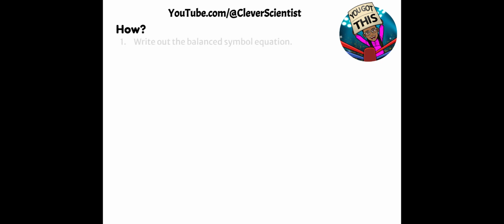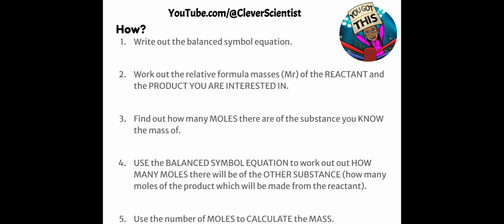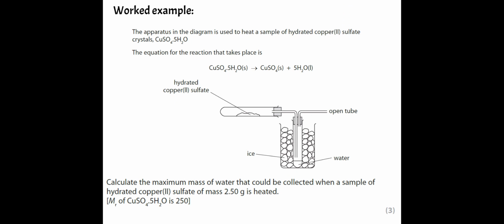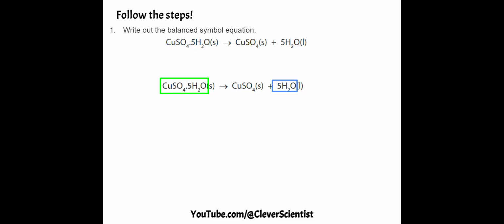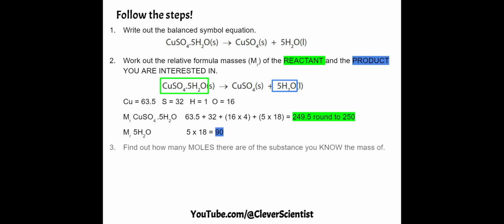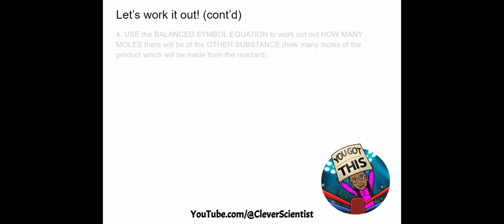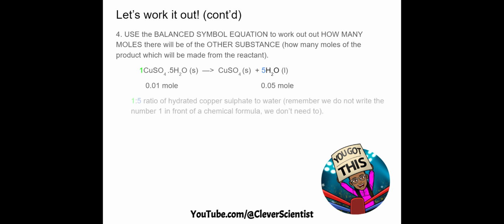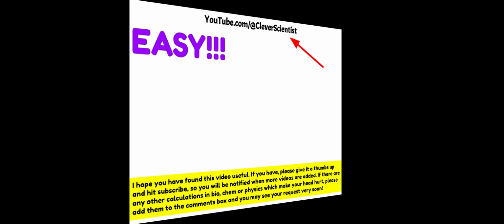#003 How To... Calculate Masses In Reactions.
Learn the simple steps to calculating reacting masses. You will be able to answer ANY question on this type of calculation if you follow these steps. This type of question comes up regularly on GCSE (9-1) AS level and IB exam papers.